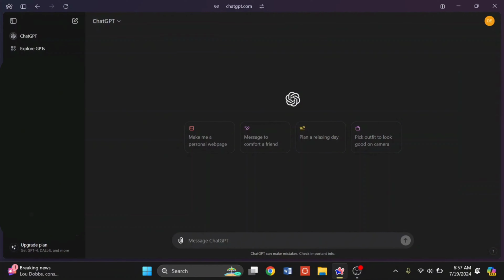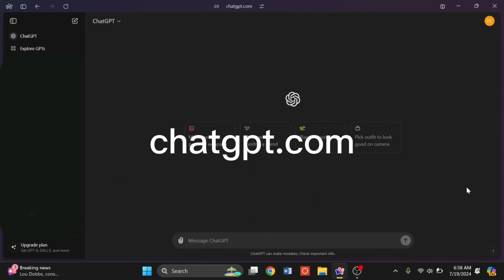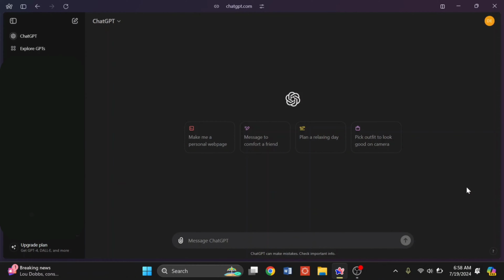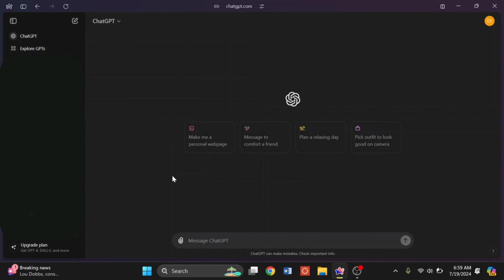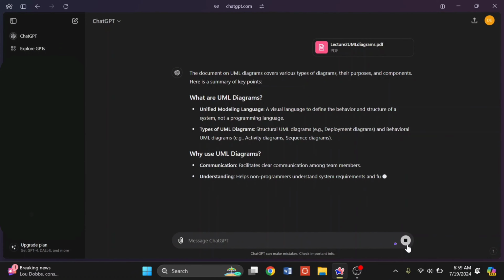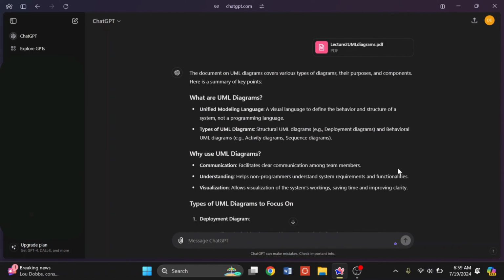How to Add PDF in ChatGPT 2024?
In this tutorial, we’ll demonstrate how to integrate PDFs with ChatGPT, allowing you to upload, access, and utilize PDF documents seamlessly within your conversations.